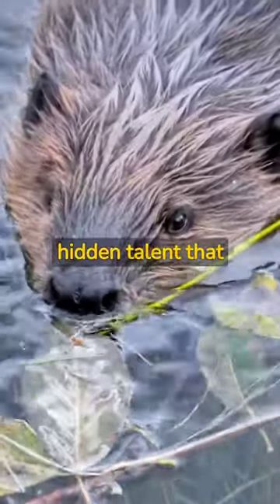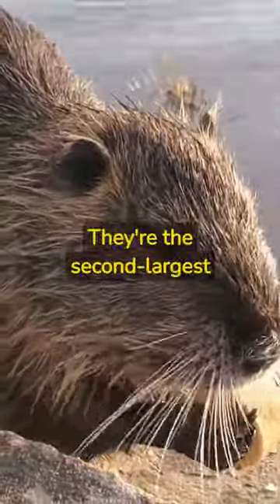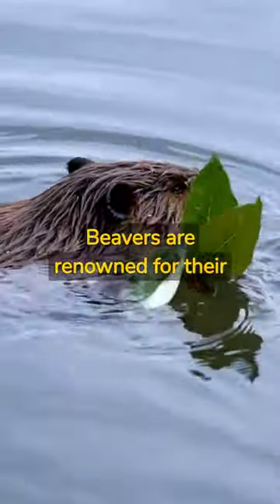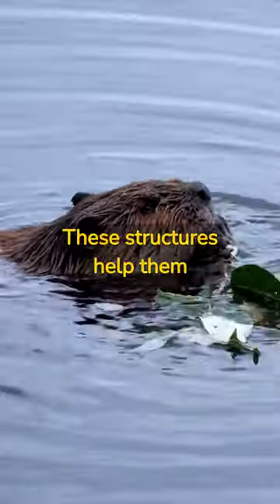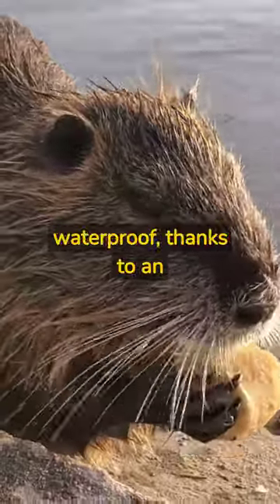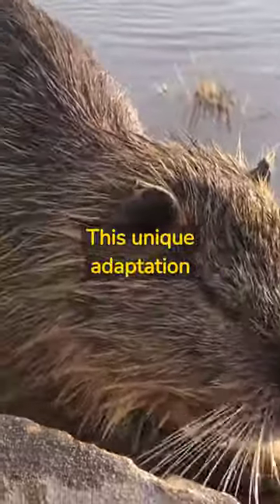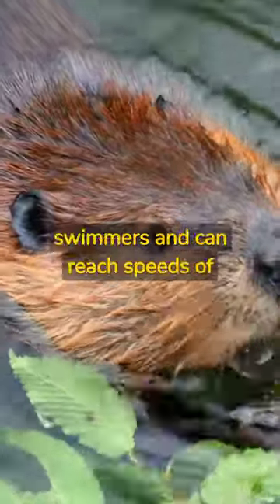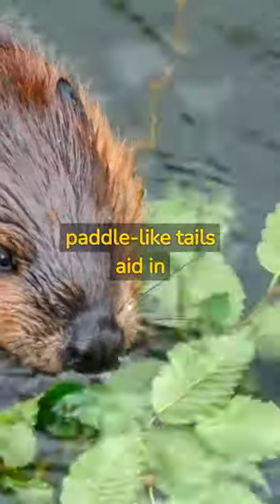Facts About Beaver You Probably Don't Know